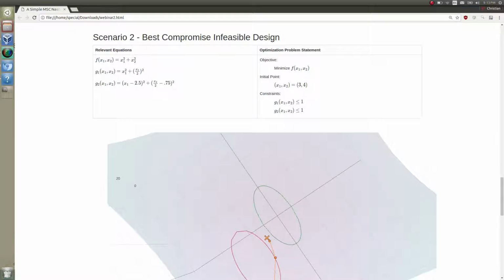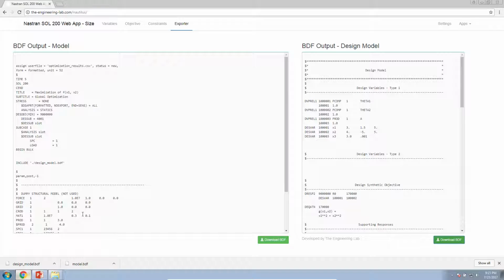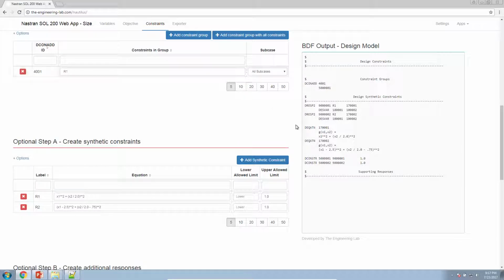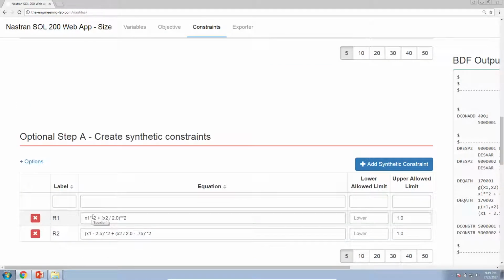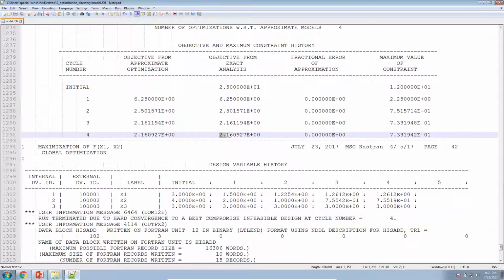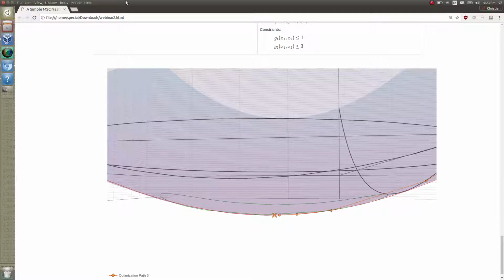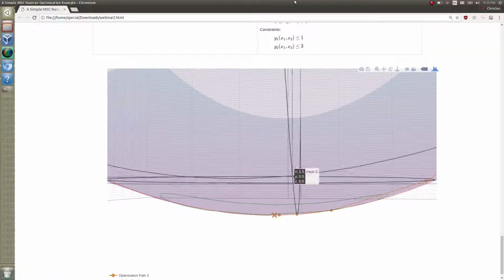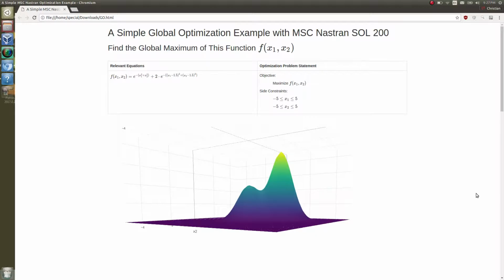Best Compromise Infeasible Design and Feasible Design - Nastran SOL 200 / Optimization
In constrained optimization, an optimum solution may not exist that satisfies all the constraints. This video demonstrates such a scenario and walks through a fix.

20140724_graphical_examples_optimization_4_infeasible_feasible_design